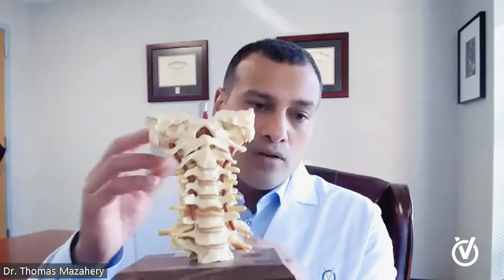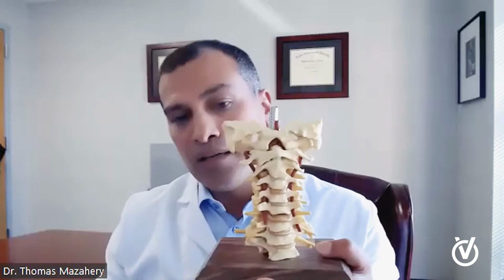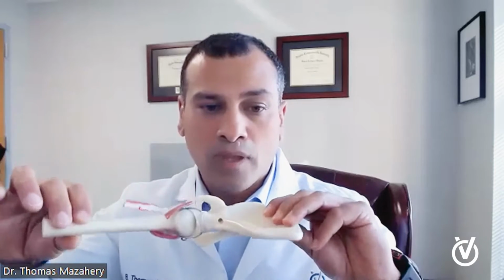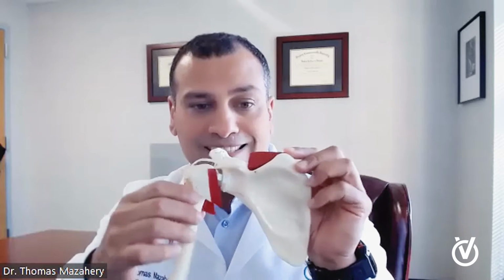Telling the Difference Between Shoulder and Neck Pain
Join spine surgeon Dr. Thomas Mazahery to learn how to tell if arm pain is coming from your shoulder or from your neck.